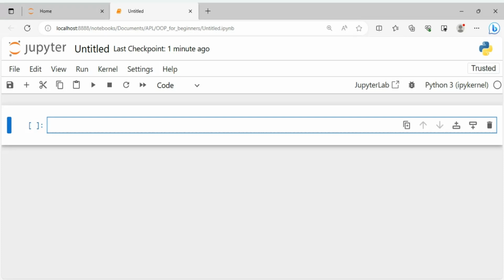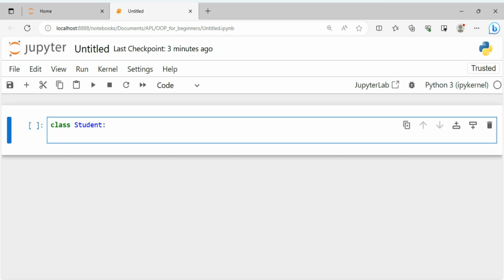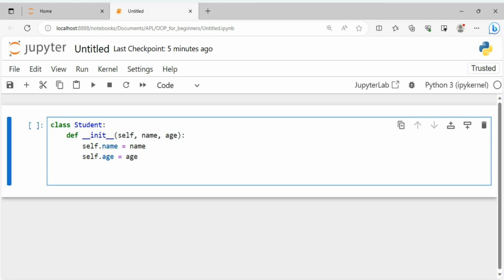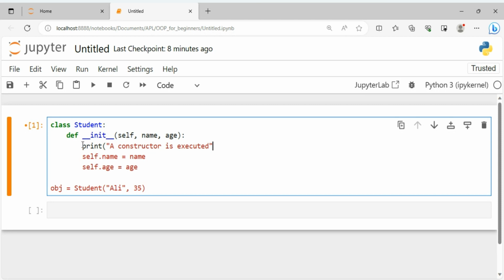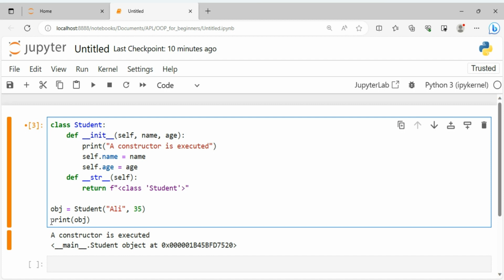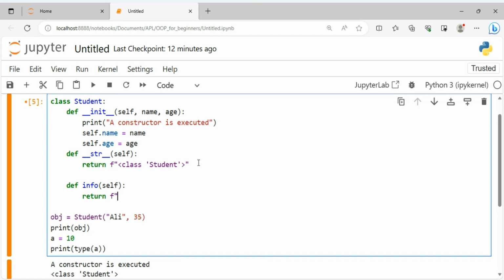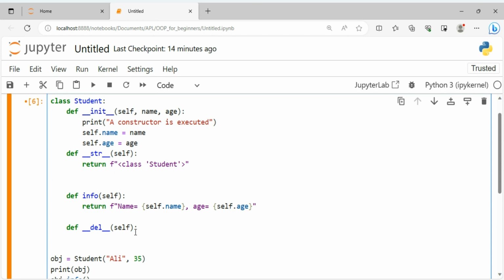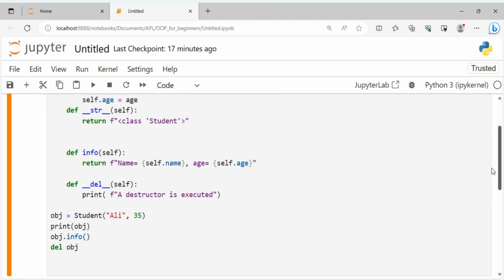Constructor, Destructor, Info, __str__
Constructor, Destroctor, __str__ and info( ) methods are discussed.